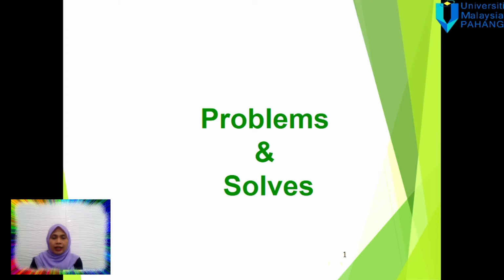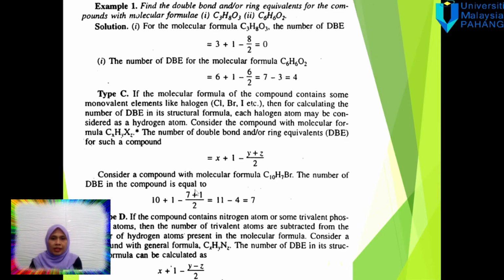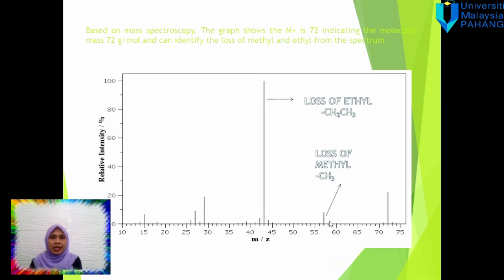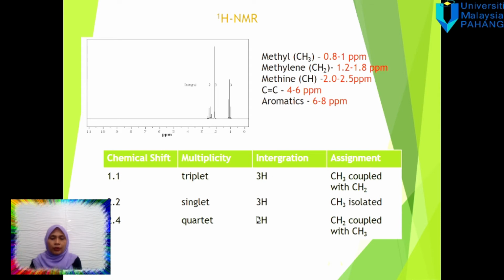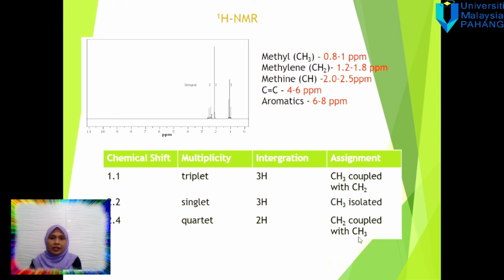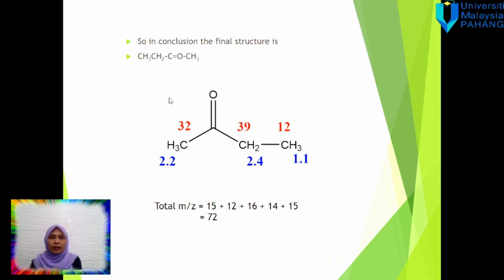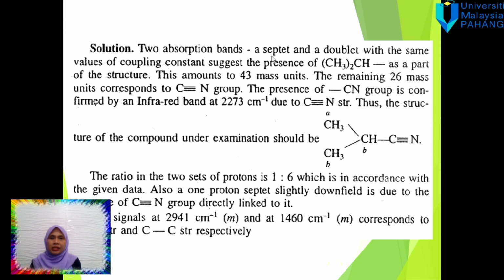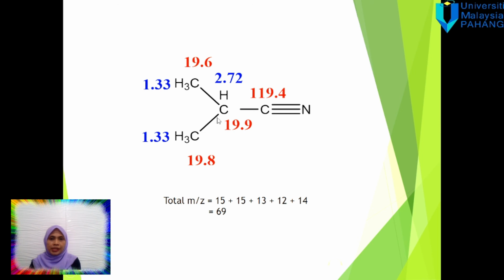Problems & Solves (Part 1)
Combination data from different spectroscopy  may help chemist in structure elucidation of unknown organic compounds. To know more lets check it out in this video